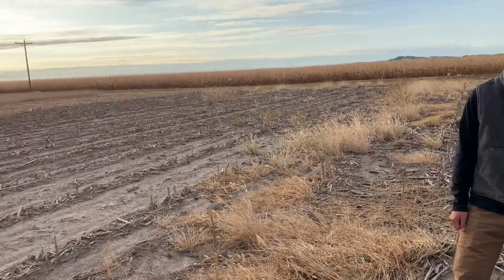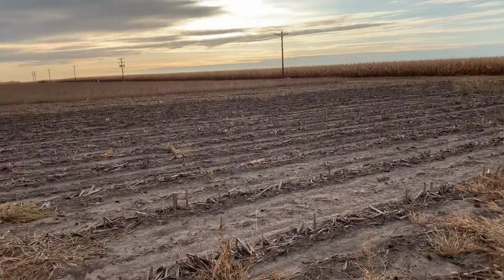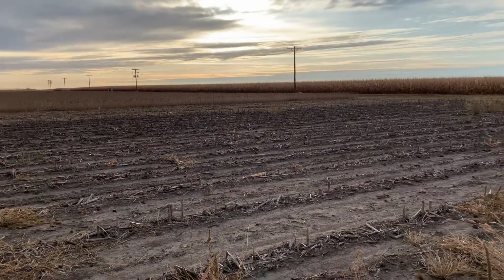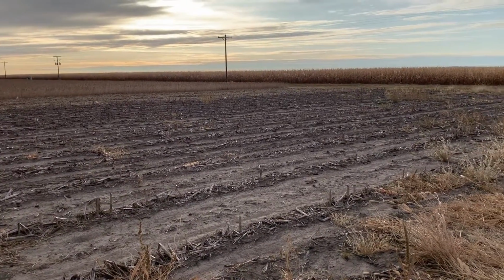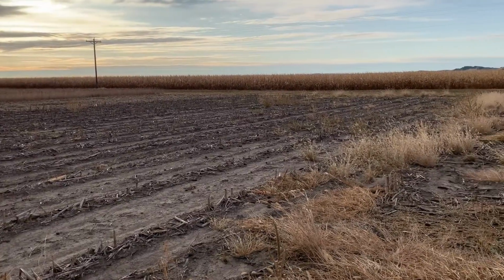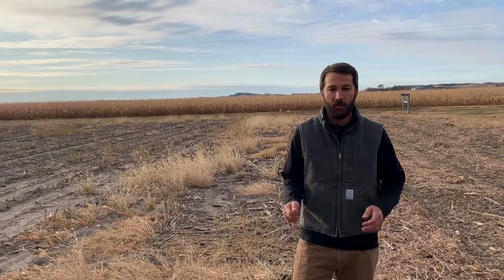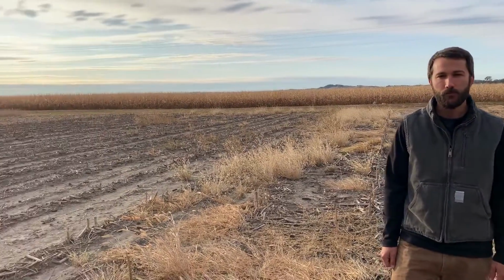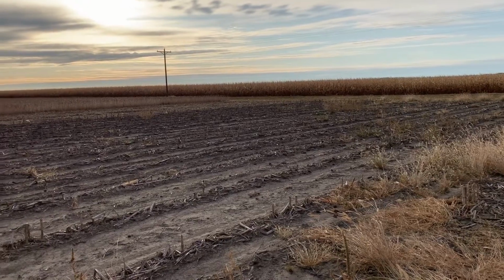Fall weed control